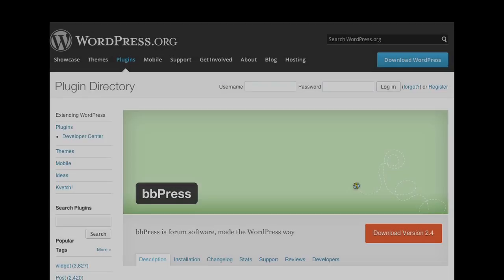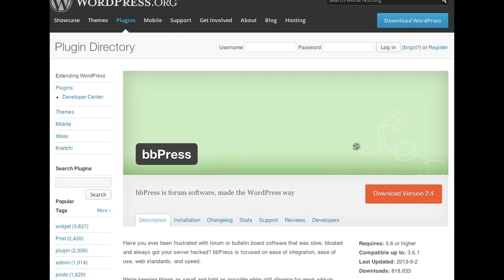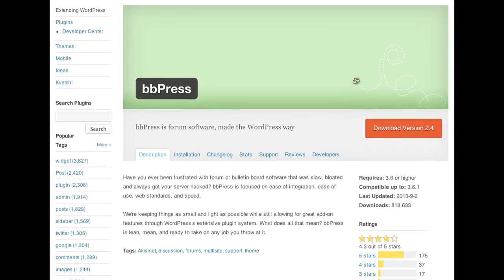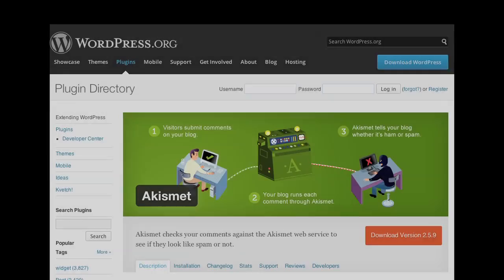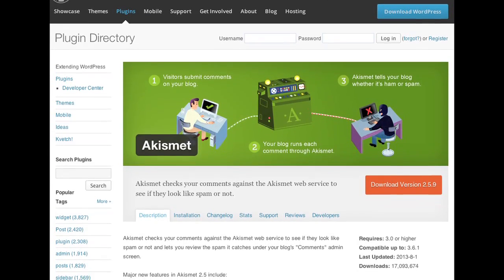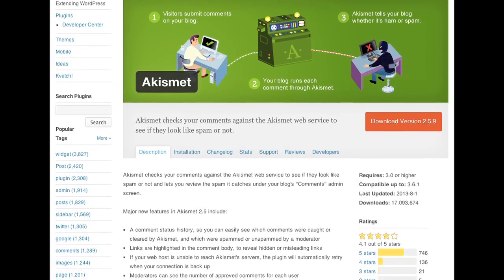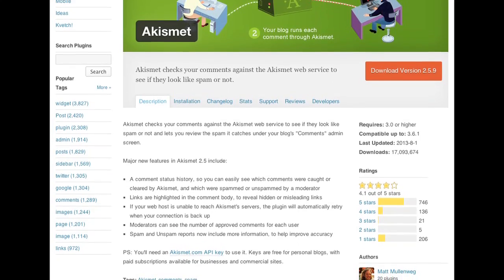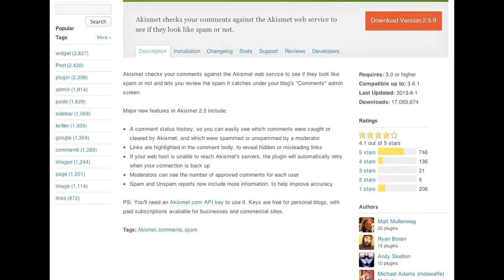bbPress setup and creating forums on WordPress - PressThis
Is bbPress a great tool for user involvement and forum creation. It is the most popular in all of WordPress, actually.

Find out what the guys thought about the tool. Learn about some of the challenges and perks of setting up your WordPress website with the famous plugin.